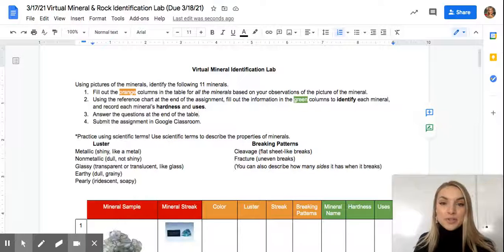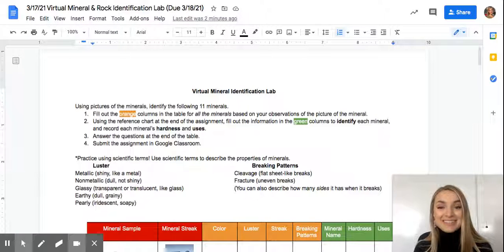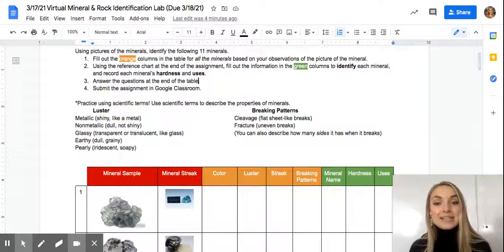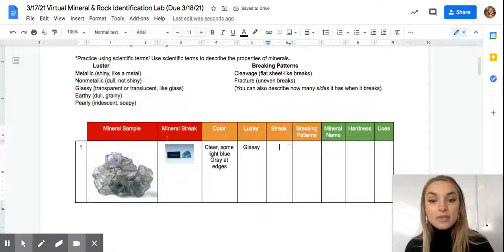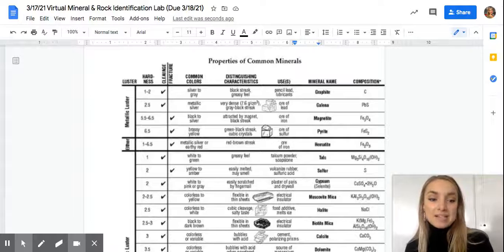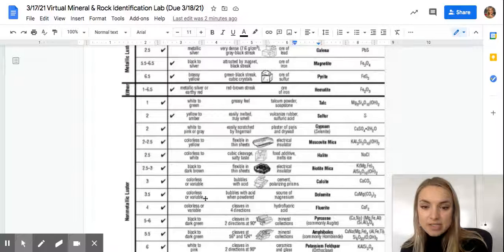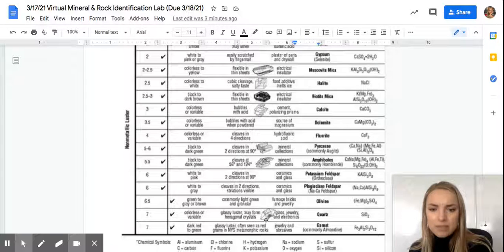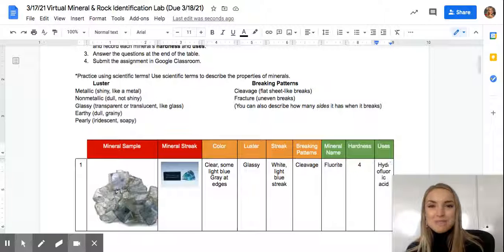3/17/21 Virtual Mineral Identification Lab